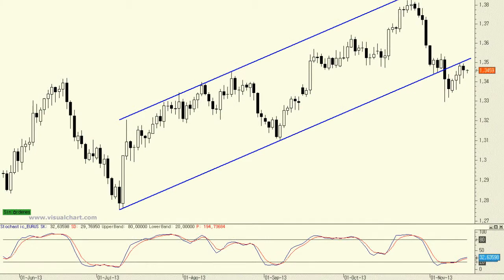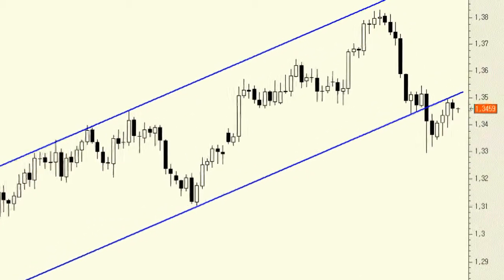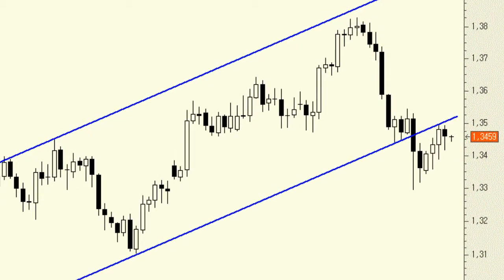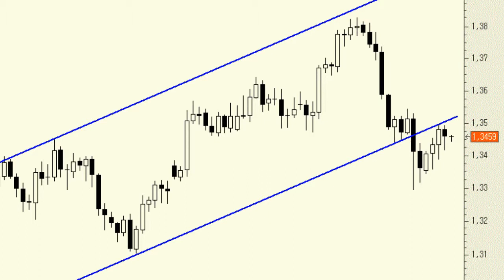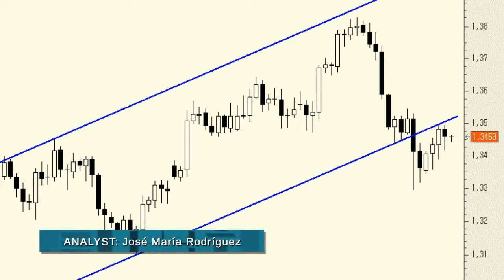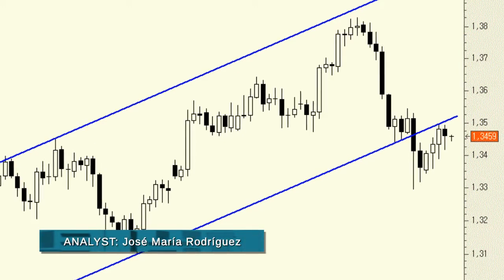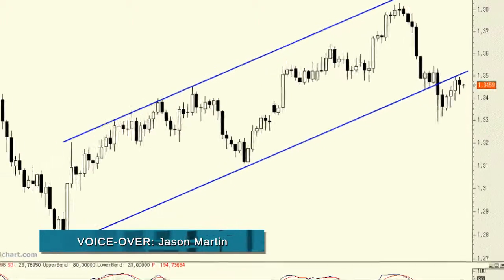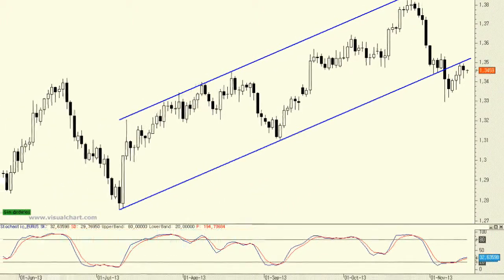EUR/USD Technical Analysis: Further loses expected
A chart shows that the perforation through the bottom of a bullish price channel and consequent rebound seems to be part of a pull-back to a former resistance level. That pull-back should have led to a bearish continuation.